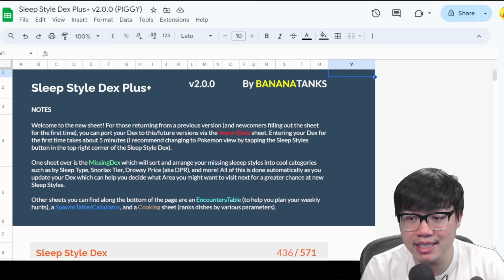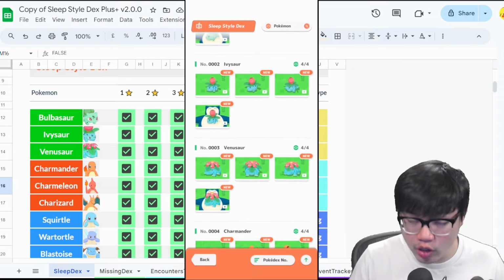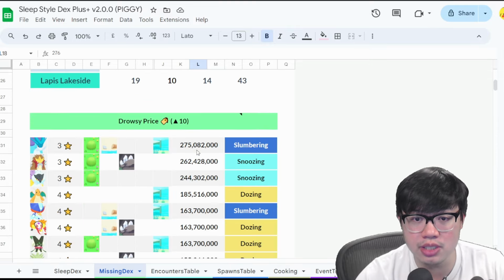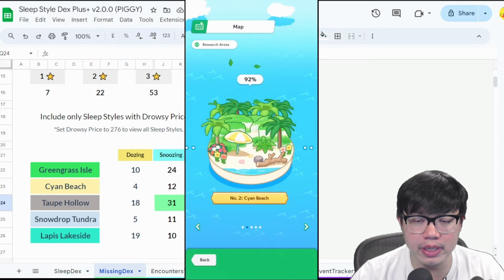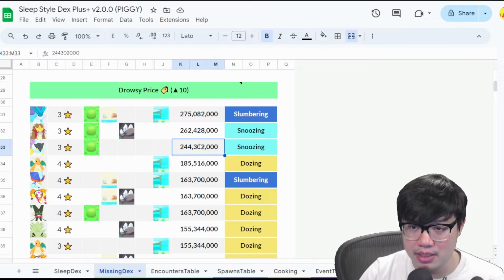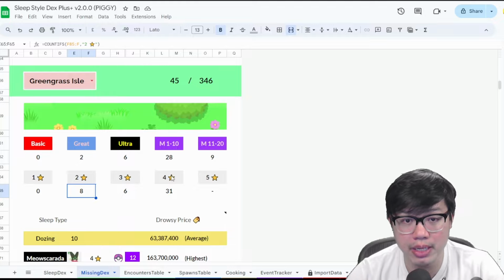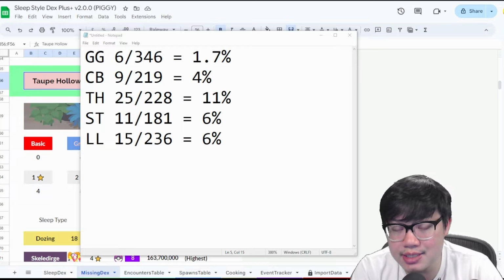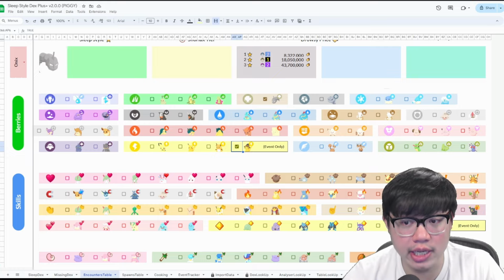Sleep Style Tracker - Missing Sleep Styles Hunting